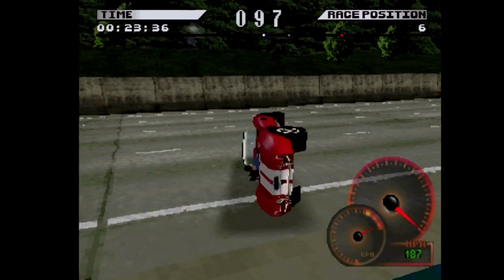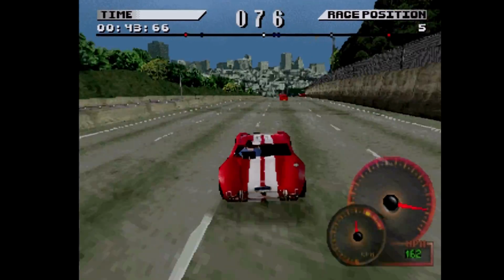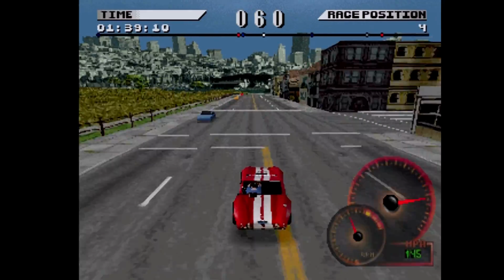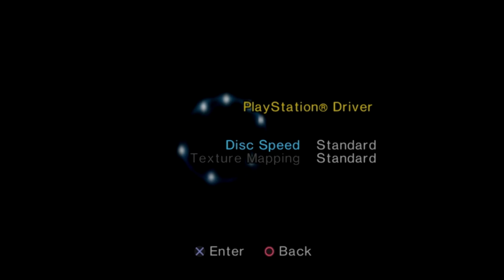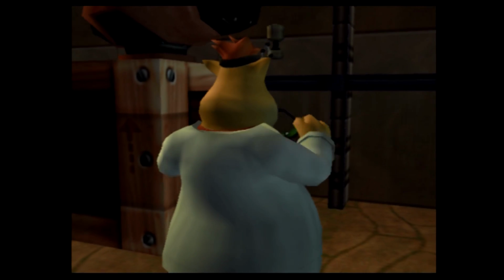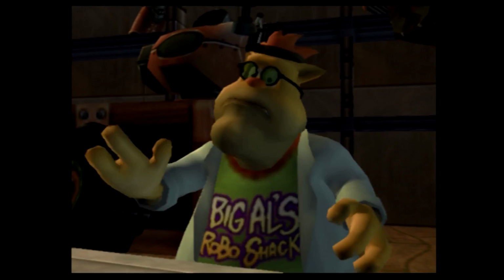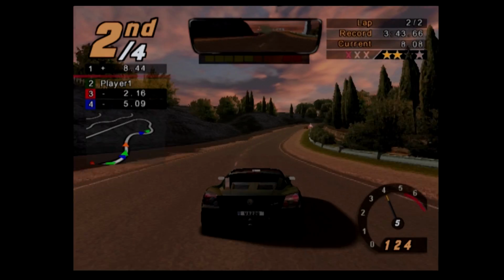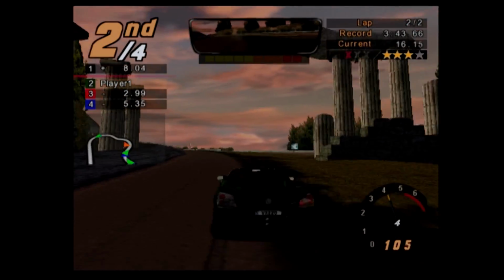The Hyperkin PS1/PS1 HDTV Cable (Plus PS2 Gameplay Sample Montage)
While not the sharpest option to use, this Hyperkin Cable is a very solid choice for people looking to Capture PS2 footage, or hook one up to a modern display using hardware.

0:00 Intro
 6:32 Snake vs Monkey
8:10 Mega Man Anniversary
9:10 Ico
11:34 Capcom vs SNK 2
13:27 Gran Turismo 3
16:52 Gauntlet: Dark Legacy
18:52 Area 51
20:52 Okami
20:52 Virtua Fighter 4: Evolution
25:24 Smash TV
27:24 Quantum of Solace
29:25 Darius Gaiden
31:24 Metal Gear 2: Solid Snake
33:24 Odin Sphere
35:29 NFL 2K3
37:29 Grand Prix Challenge
39:29 Project Eden
41:29 Jak and Daxter
44:07 Ratchet and Clank
46:07 Rez
48:07 Quake III
50:07 Kof XI
51:57 Soul Calibur II
54:45 Ape Escape 2
56:45 Twisted Metal: Black
58:45 Maximo
1:00:45 The Getaway: Black Monday
1:02:45 Klonoa 2
1:04:24 Dynasty Warriors 3
1:06:24 Hot Pursuit 2
1:08:24 Devil May Cry
1:10:35 Vice City

 Note: I had to cut out the Silent Hill 2 footage, because Konami insta-claims most of their games.

Note #2: I am not good at Racing games if you can't tell.